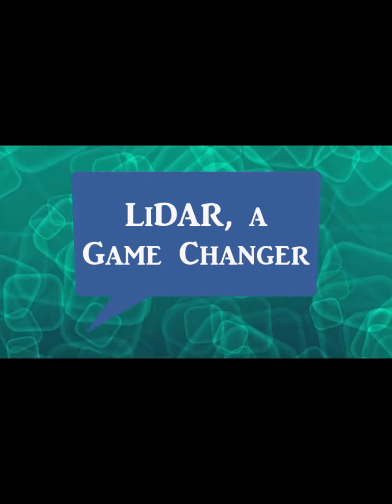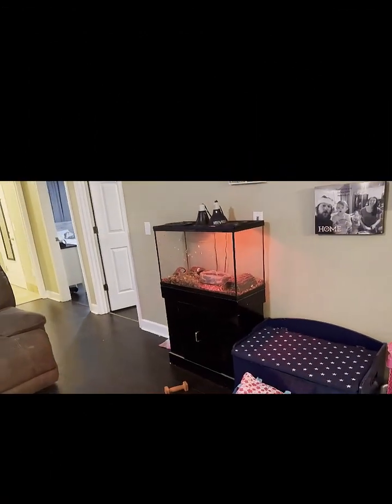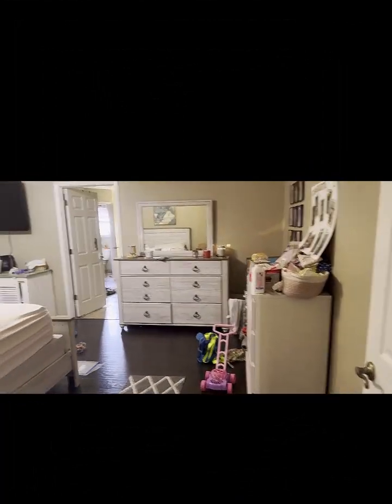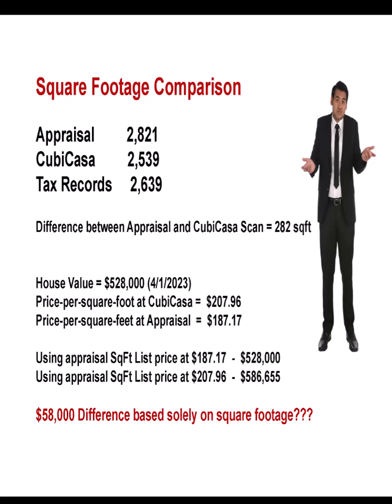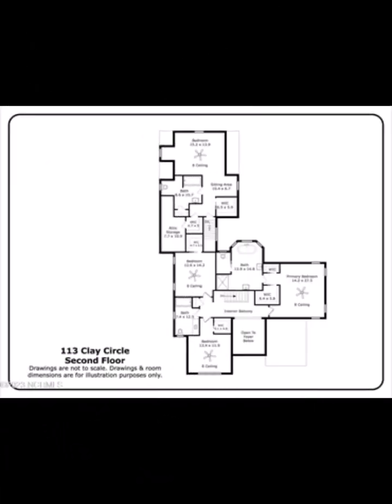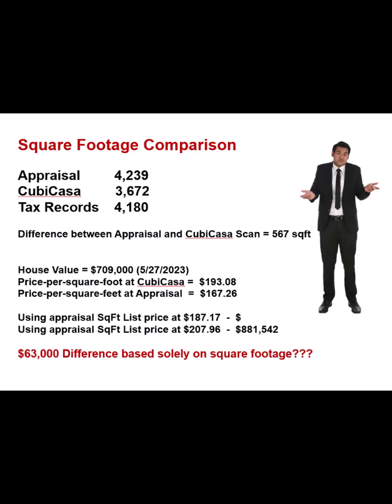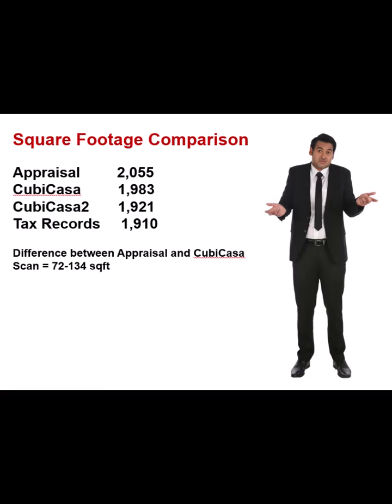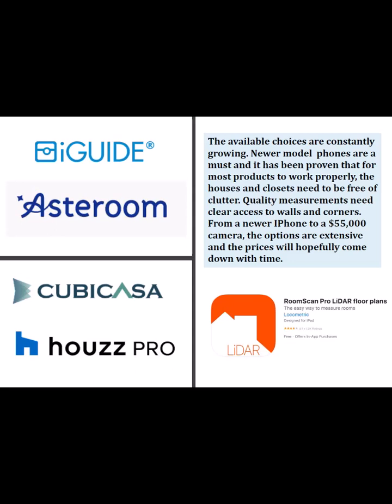Laser vs Laser 3 Examples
Quality GLA? Sure, up to about 1,500 sqft on a rectangle design...